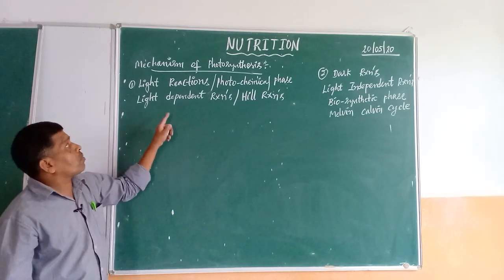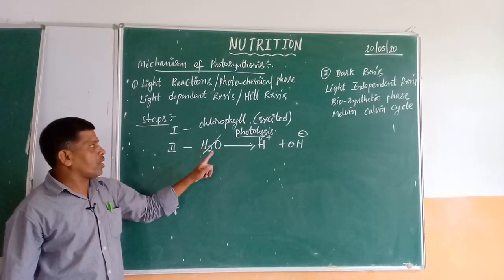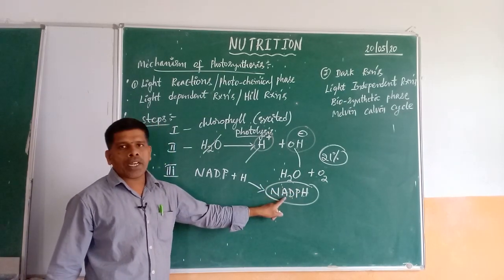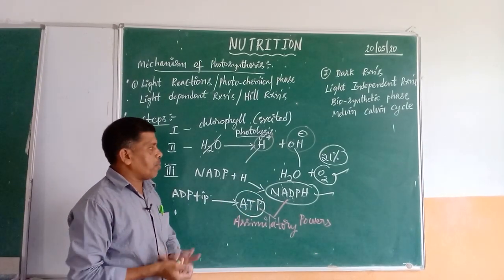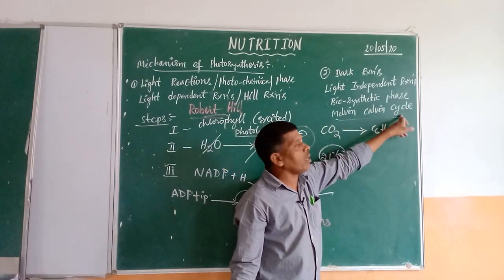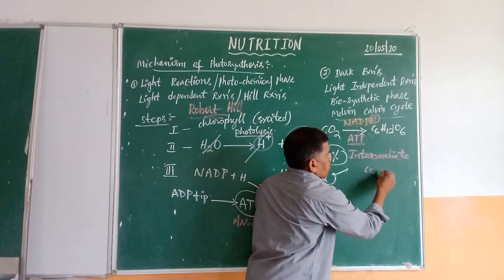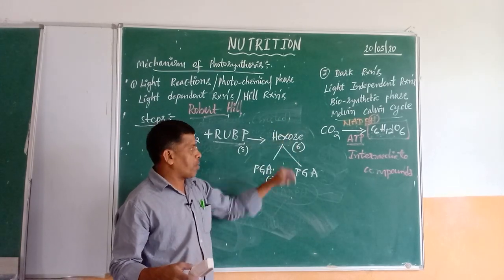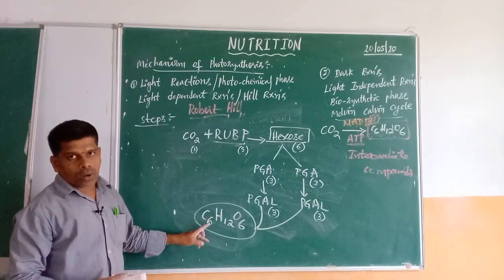SSC Nutrition Biology 23 05 2020 3 1